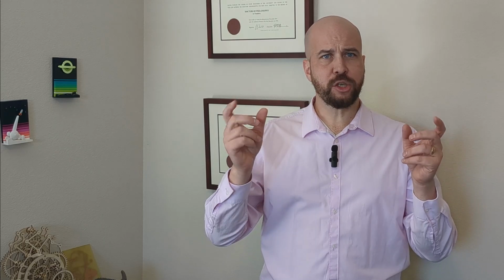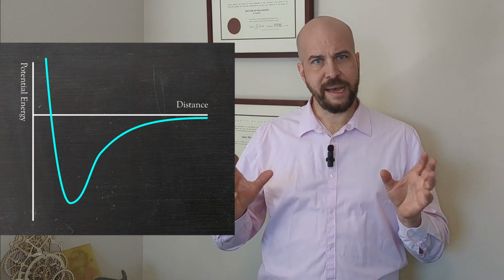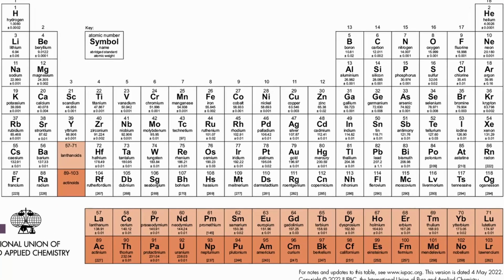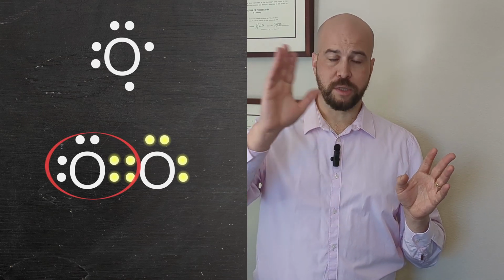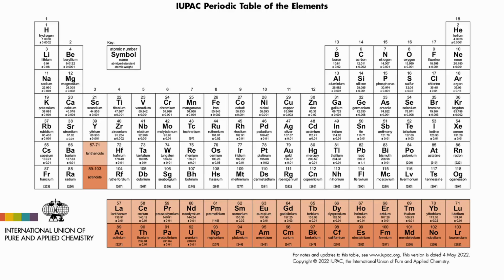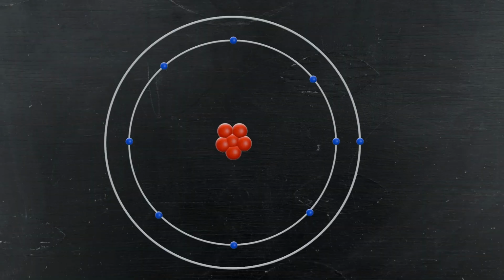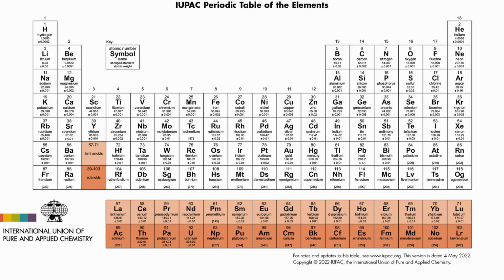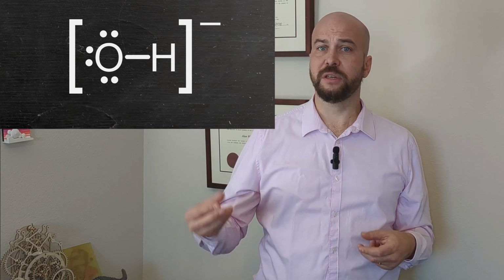An Introduction To Covalent And Ionic Bonding | A Hand Wavy Guide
Molecules are form when atoms bond together. In this video, we will first discuss why atoms bond. Then we will talk about both covalent and ionic bonds.

00:00 Introduction
00:29 Why bonds form
02:10 Covalent bonding
04:50 Electronegativity
07:27 Ionic bonding
10:35 Outro